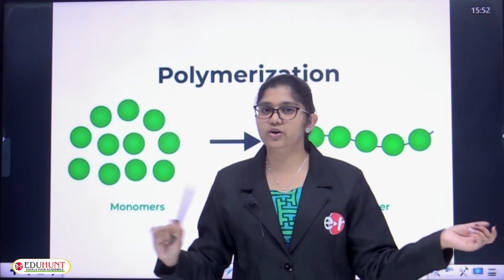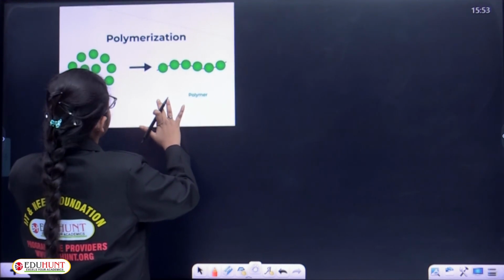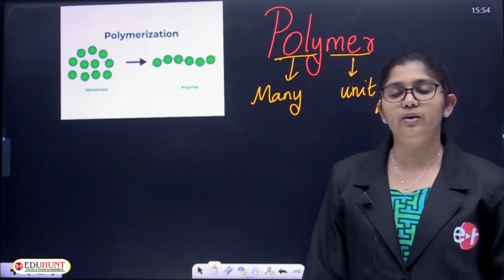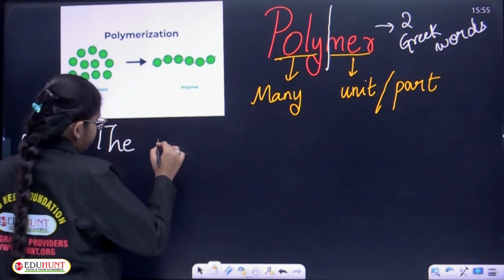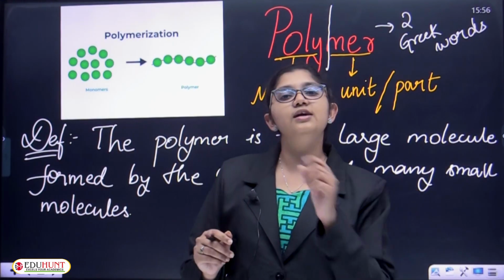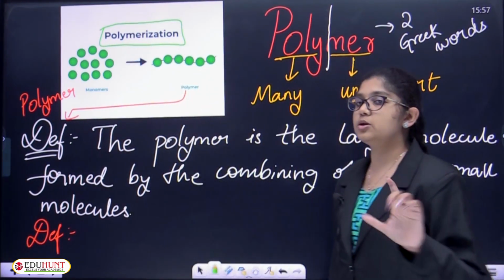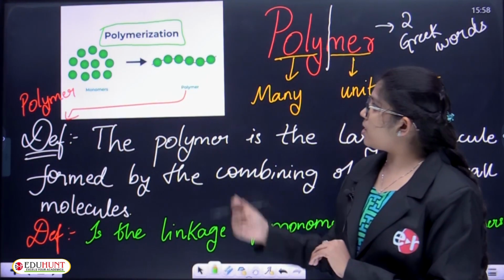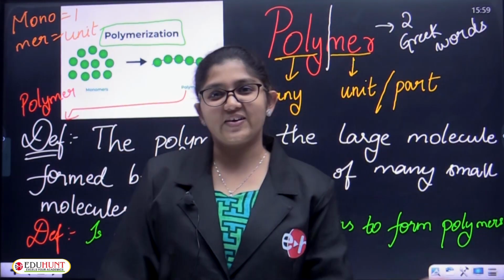3. POLYMERISATION / SYNTHETIC FIBRES AND PLASTICS / 8th Class / Chemistry /eduhunt